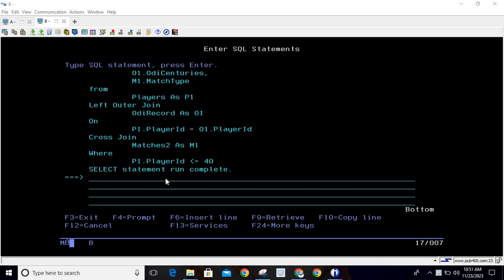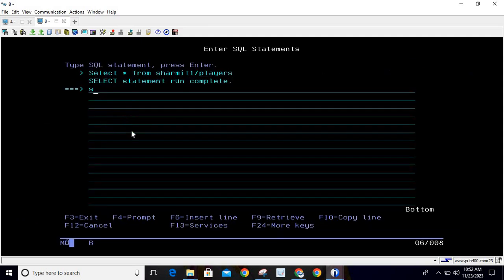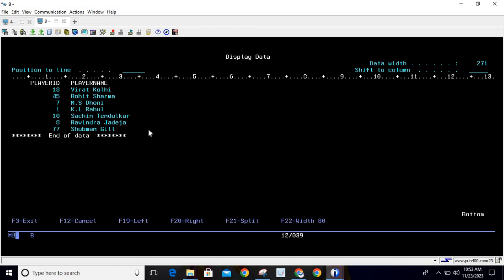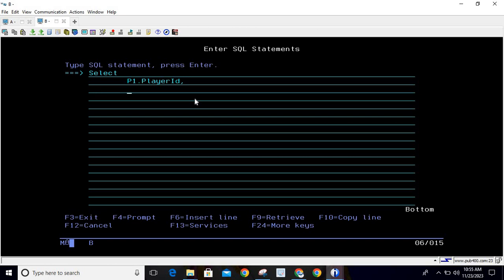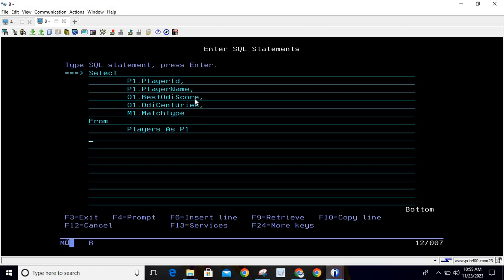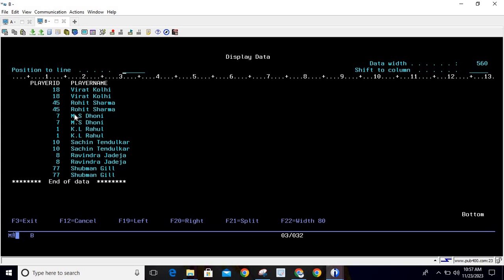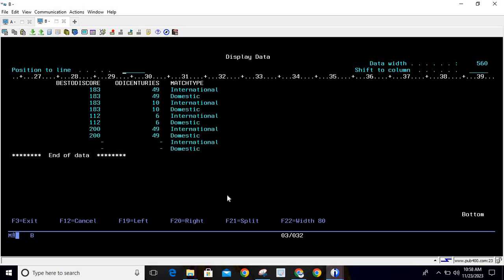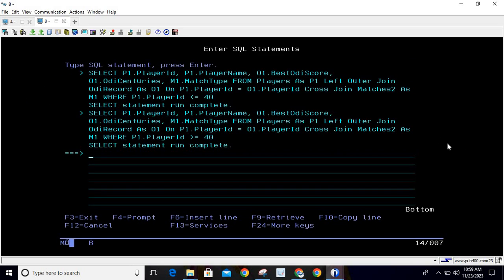Combination of Left outer join and cross join in db2 sql | sqlrpgle programming | Joins in ibmi db2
1. How to use Combination of Left outer join and cross join in ibmi db2 english

2. Combination of Left outer join and cross join  with where clause keyword in ibmi db2 english

3. Types of joins and its real time examples in ibmi db2 in english.

4.Db2 joins with real life examples in english.